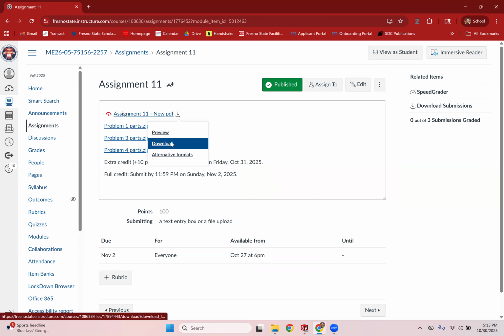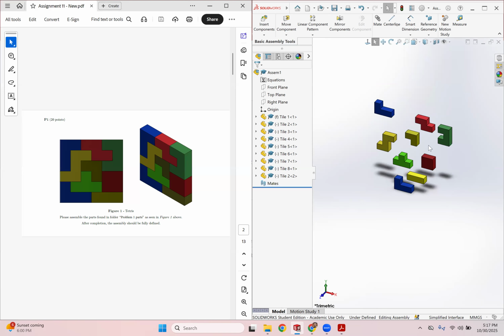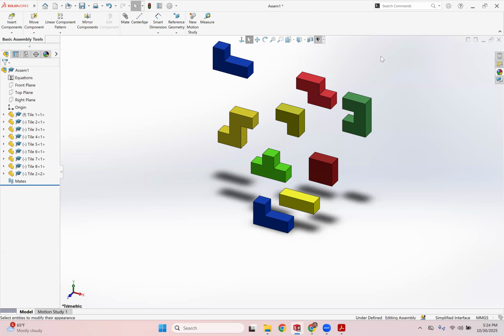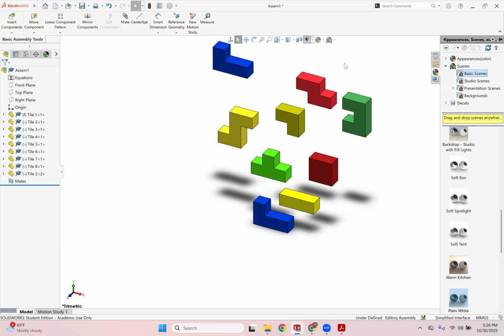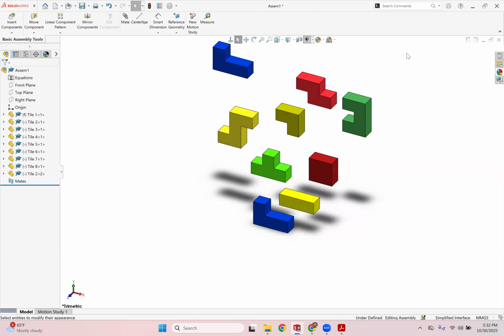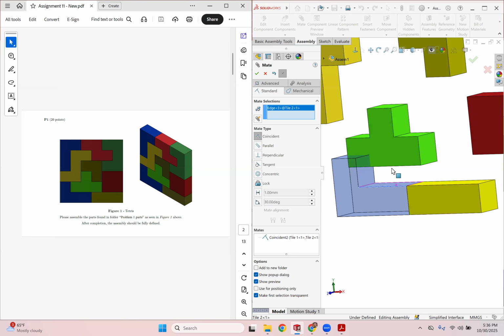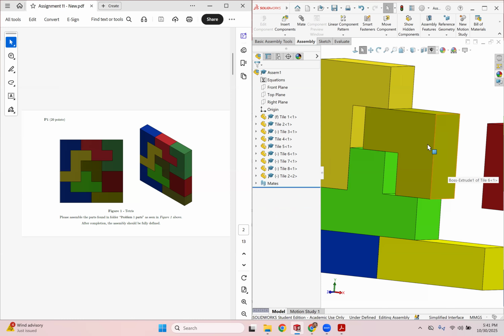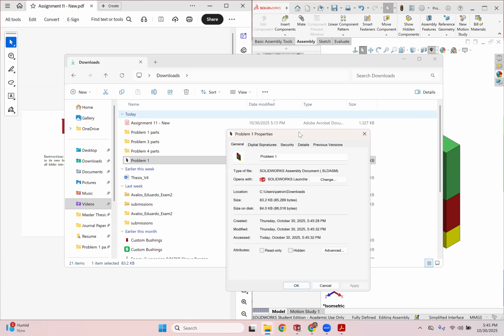Problem 1 - Tetris